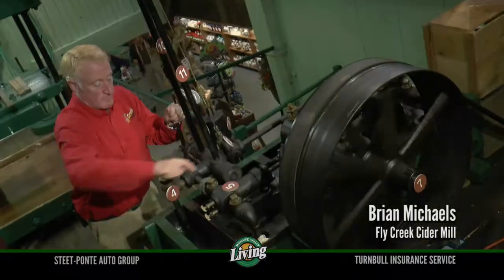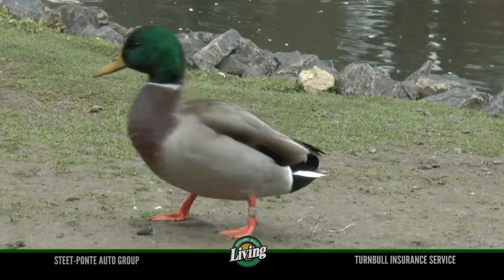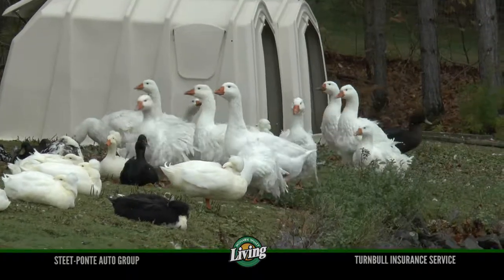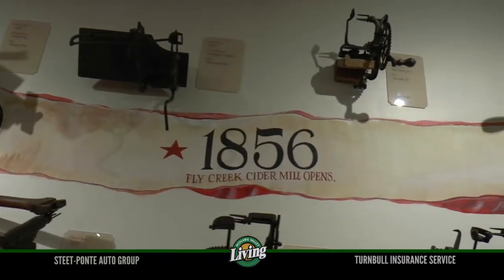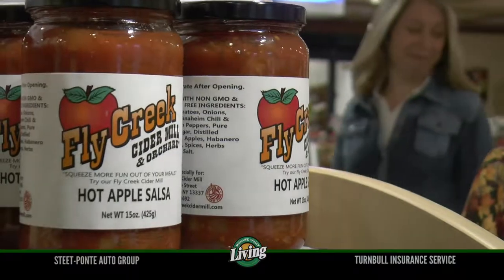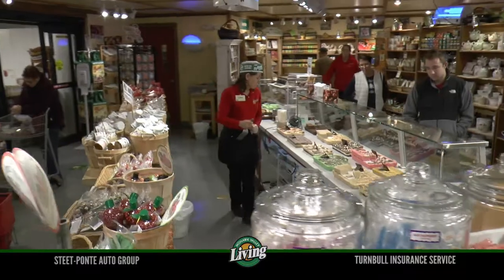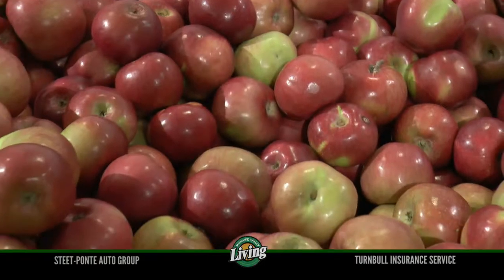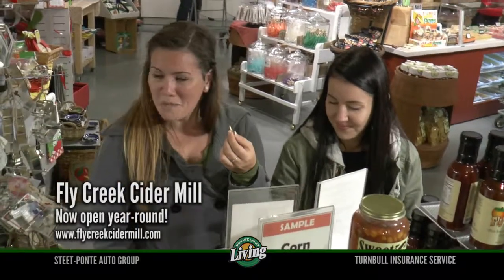Trip to Fly Creek Cider Mill, Clip from Mohawk Valley Living TV Show